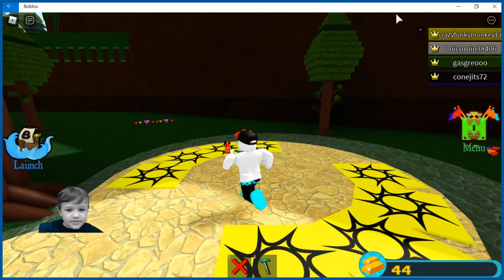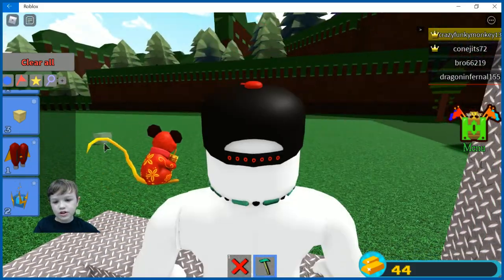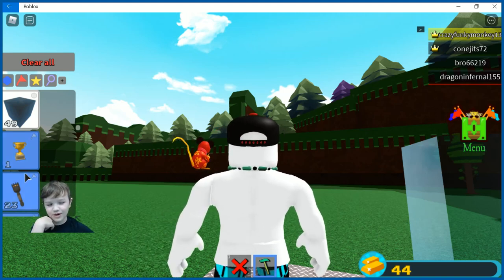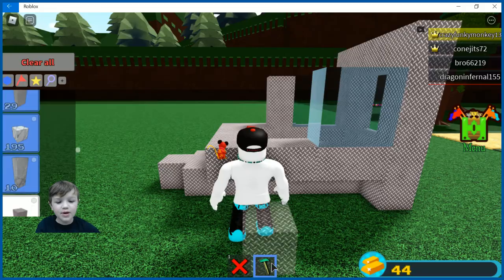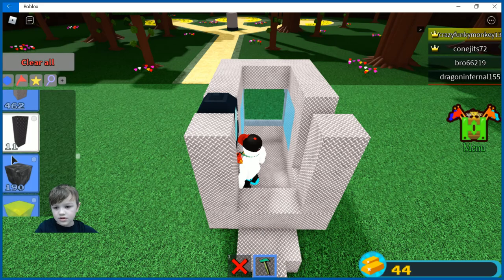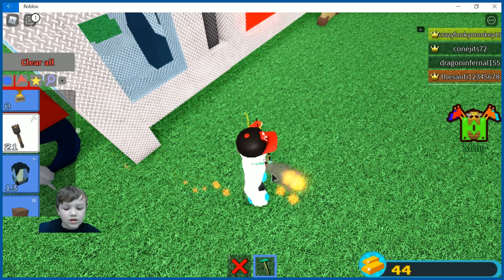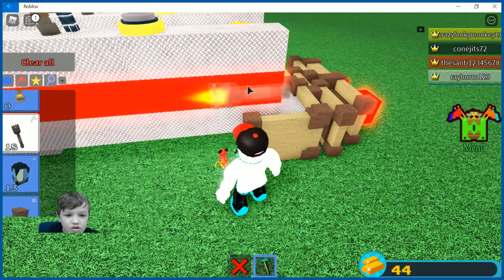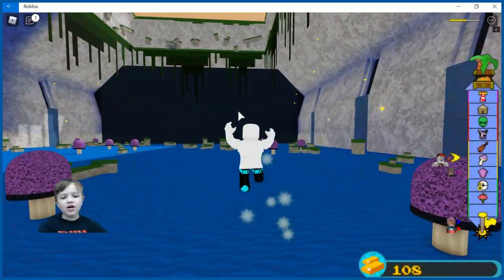Let's Play Build a Boat for Treasure (Roblox)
John plays the game Build a Boat for Treasure

Game description: Build your ship and set sail for your adventure!